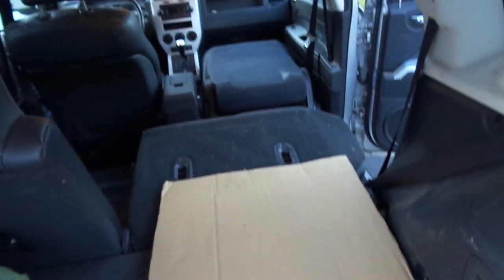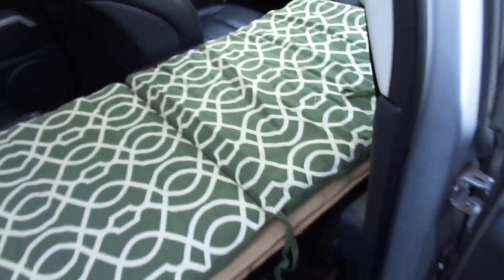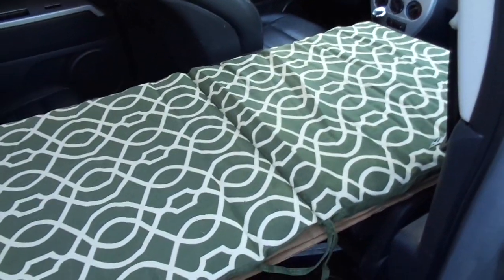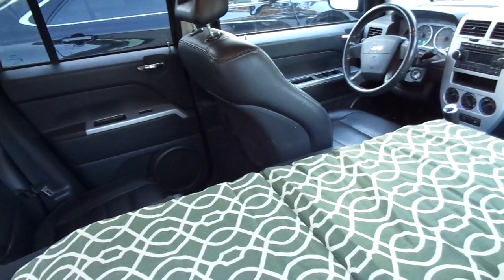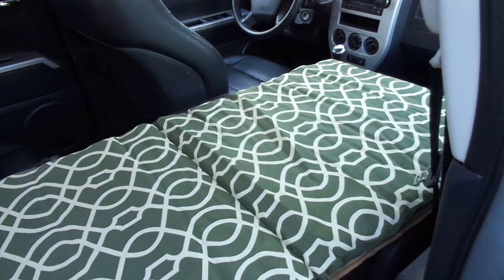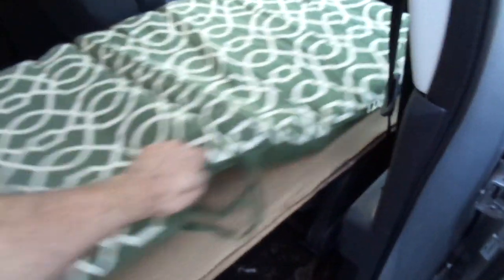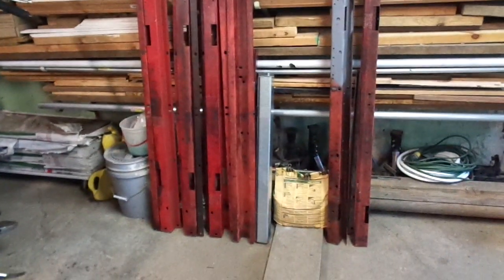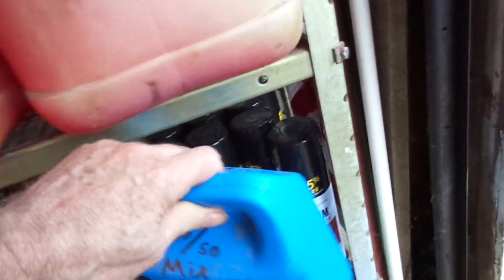What was the piece of cardboard for?